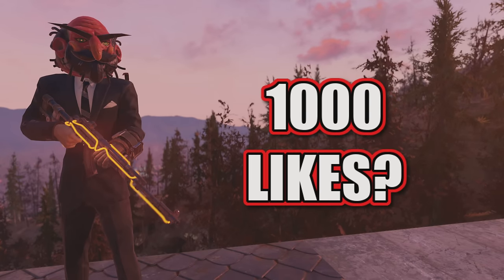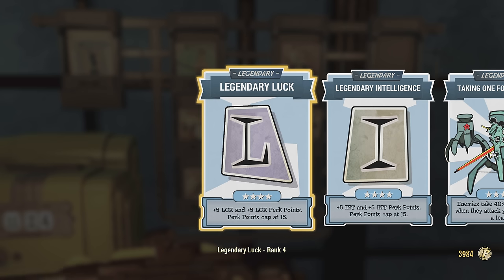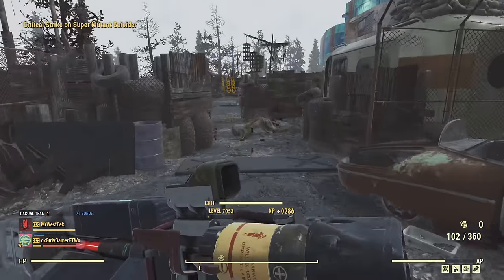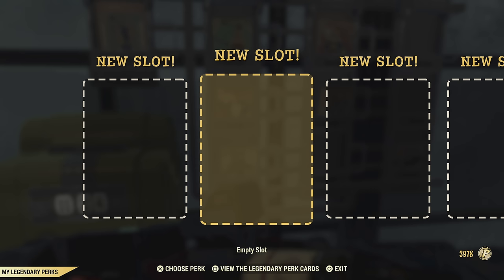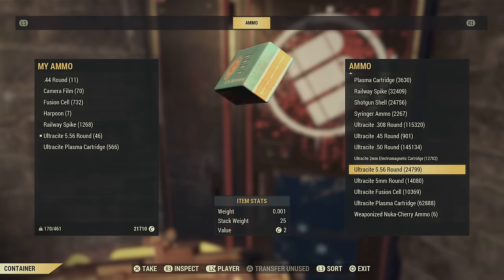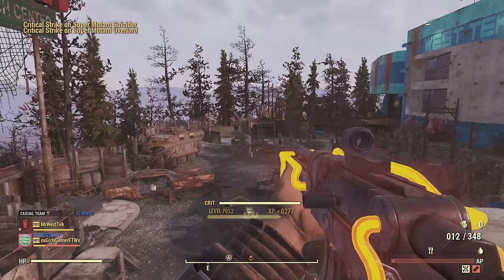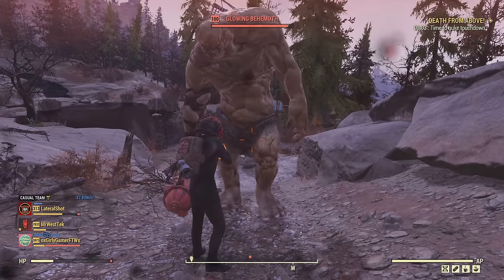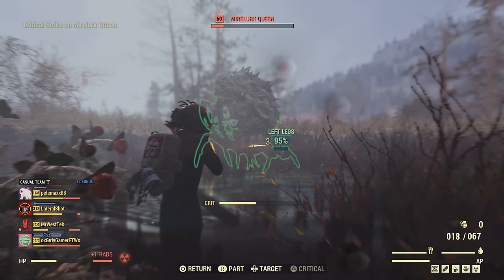Indestructible Full Health Commando Build - Fallout 76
Video of me showing a full health commando build that is indestructible in fallout 76.